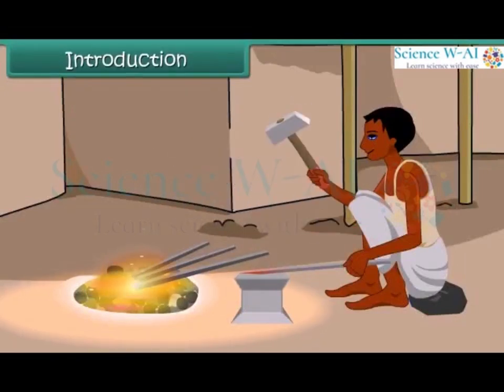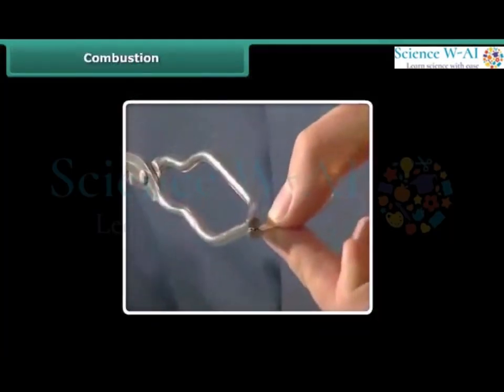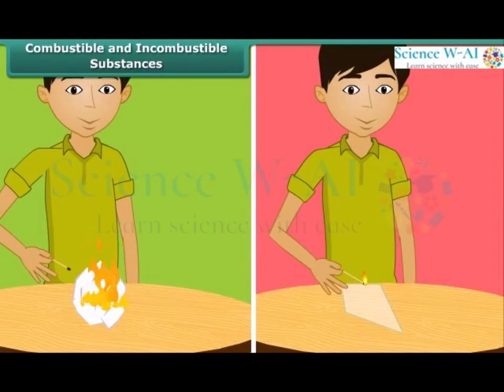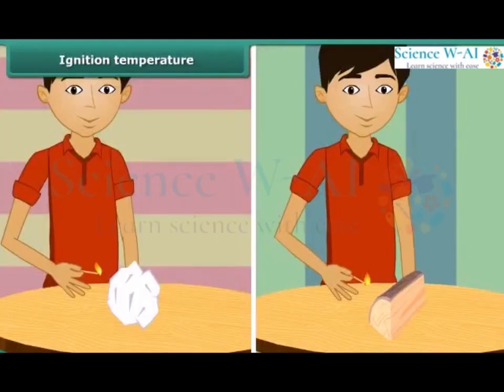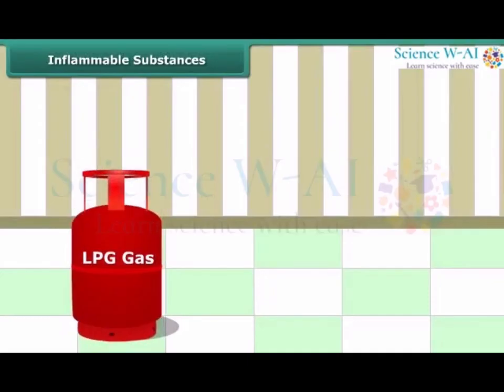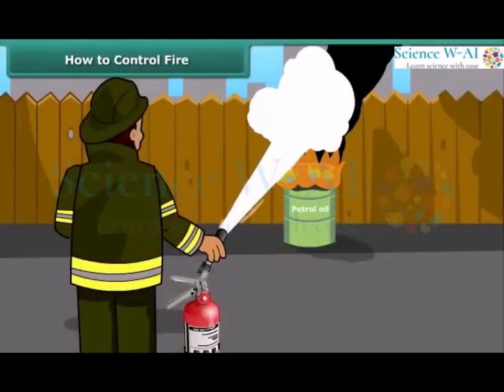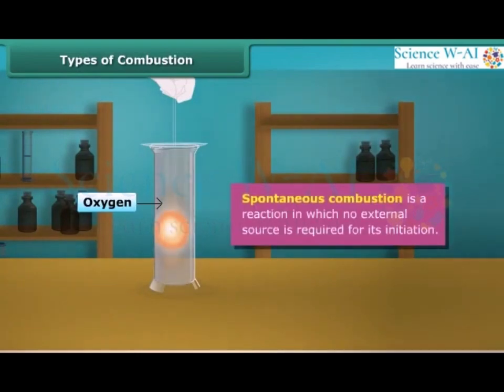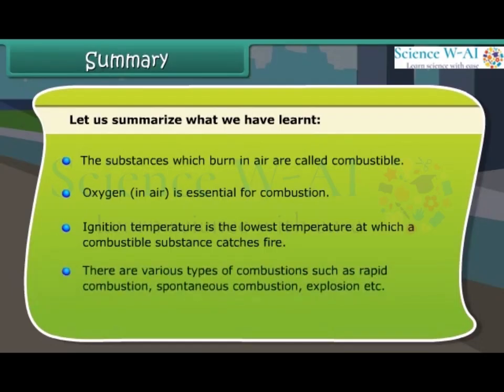CLASS 8 | SCIENCE | COMBUSTION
CLASS 8  | SCIENCE  | AIR POLLUTION